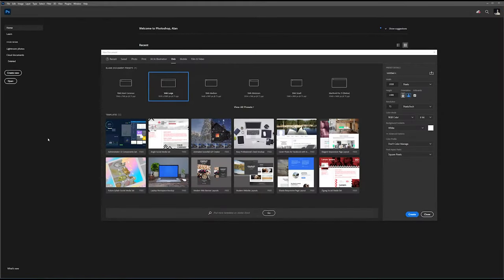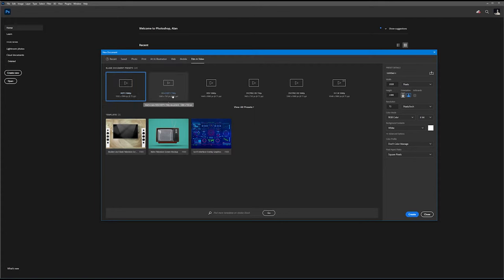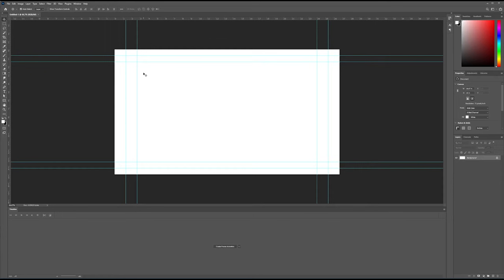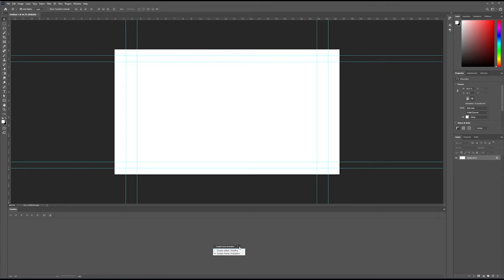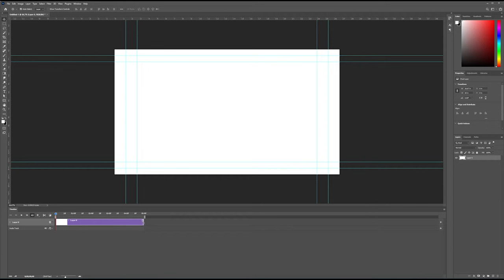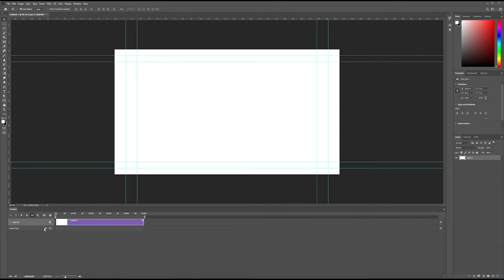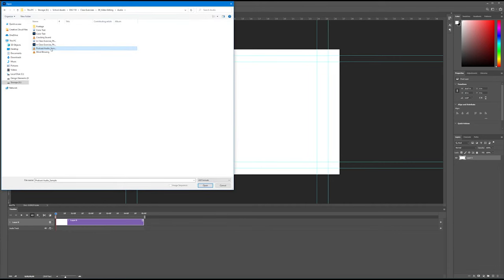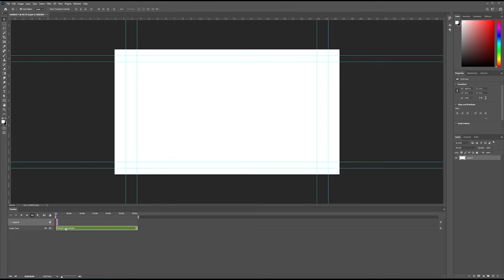Editing Video in Photoshop | Part 1: Getting Started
🎧 Amazing music for your videos from Artlist. Use my link and get 2 free months

Yes, we can actually edit video in Photoshop! Is it meant for it? Eh, not entirely. But it does offer some basic features that will offer plenty of creative freedom. It also allows us to deepen our knowledge of the program. In this tutorial, I walk you through getting started with a video project in Photoshop.